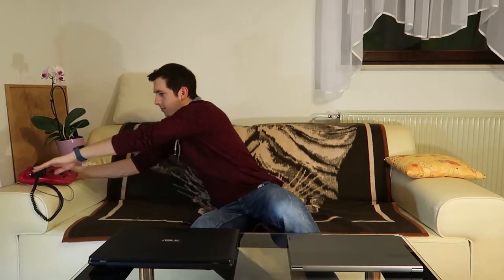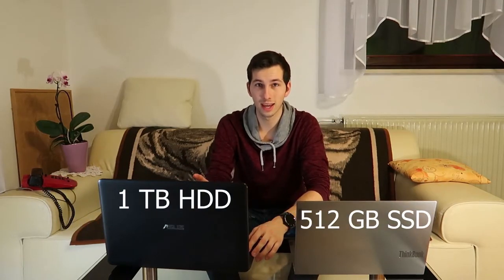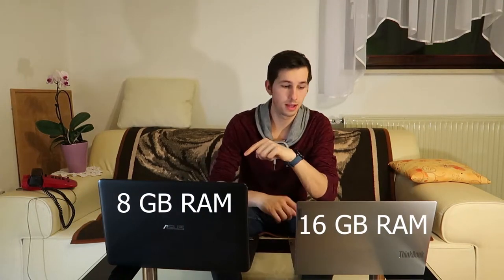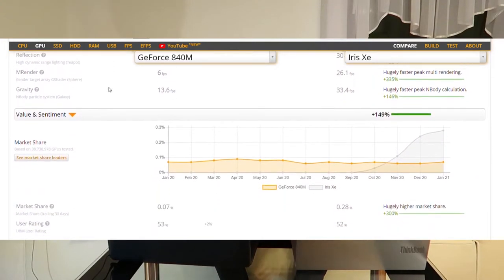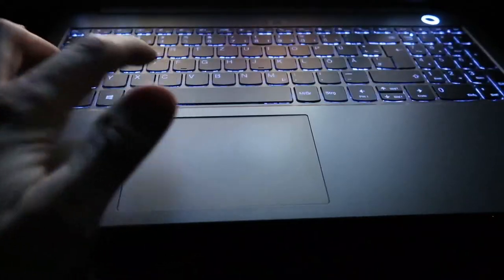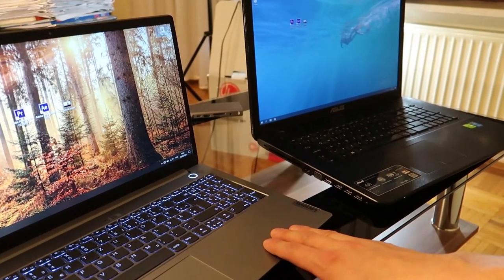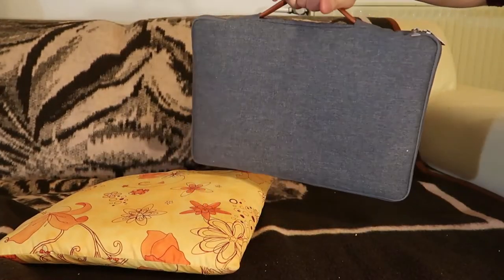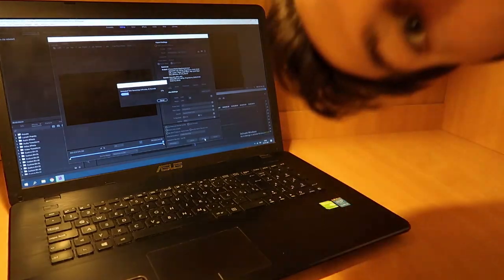Revealing my new Laptop Lenovo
I'm excited to make a lot of new videos with this laptop in the future

MStanonik

SoulProdMusic
(No Copyright)"Groove Day" Hip Hop Beat - Groove and Modern Background Music For Videos by Soul Prod